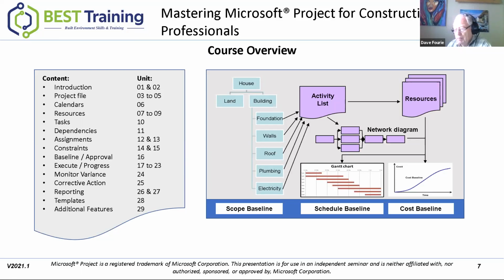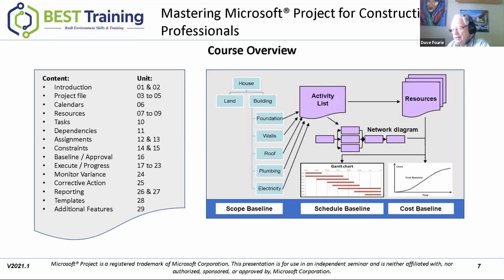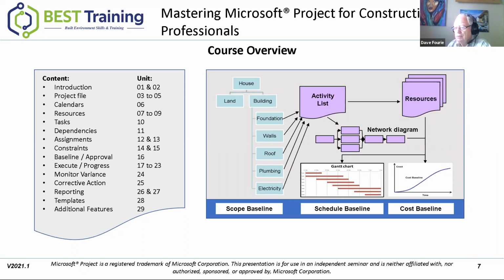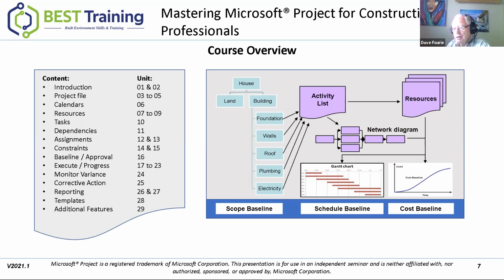MS Projects Why we use Microsoft Projects and Why our course is so beneficial!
Next course scheduled for 25-26 July 2022